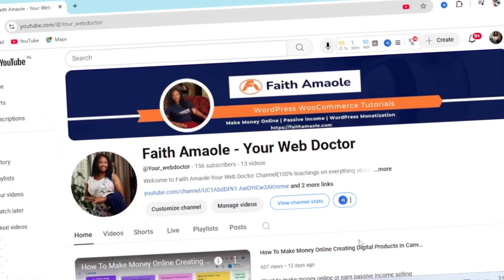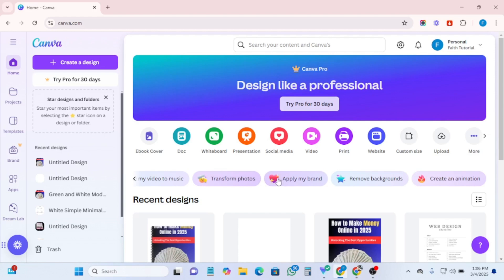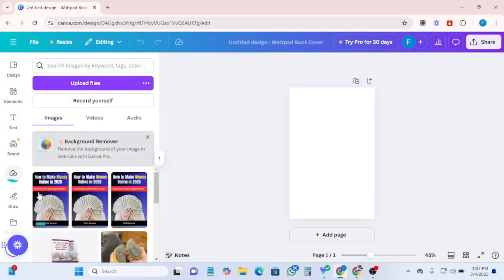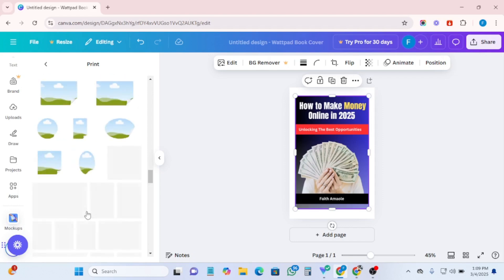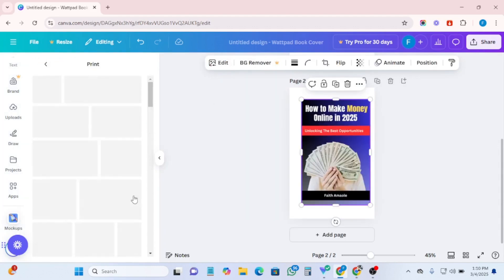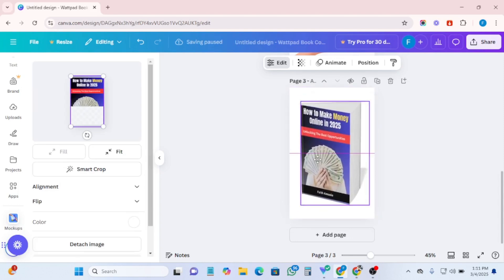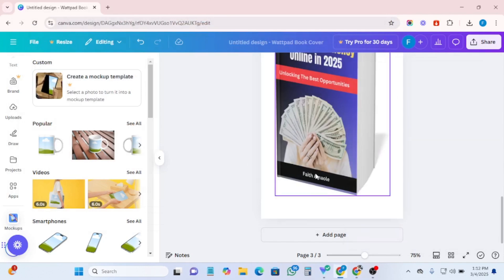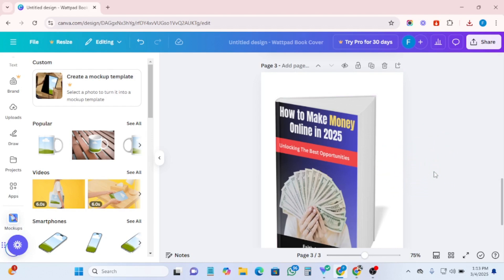How To Create Free Attractive Ebook Cover Mockups in Canva in 5 minutes 2025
Download 360+ Digital Products Ideas To Create In Every Niche And Earn Steady Passive Income

Want to make professional and eye-catching eBook mockups for your book or digital products?

In this step-by-step tutorial, I'll show you how to create stunning and attractive eBook mockups in Canva without any design skills! Whether you're a self-publisher, entrepreneur, or marketer, this easy method will help you present your eBook beautifully and attract more buyers.

📍 What You'll Learn:

1. How to create a high-quality eBook mockup in Canva.
2. Step-by-step guide to designing the perfect cover for your eBook.
3. Tips for customization and making your mockup stand out.
4. How to use Canva's free templates and features effectively.

🔥 Why Use Canva for Your eBook Mockup?

1. Free and user-friendly interface
2. Fully customizable templates
3. No prior design skills needed

👉 SMASH LIKE if you’re tired of wasting time writing!